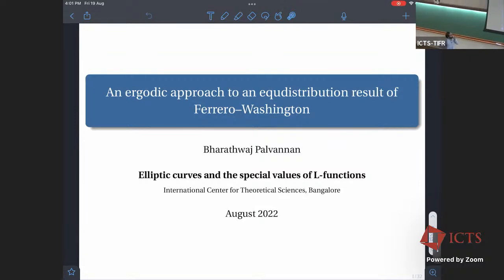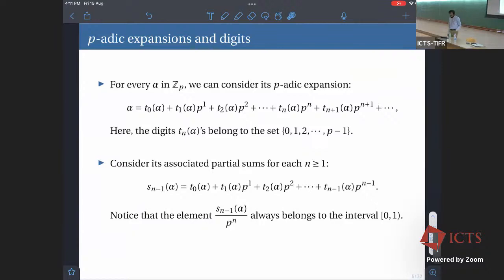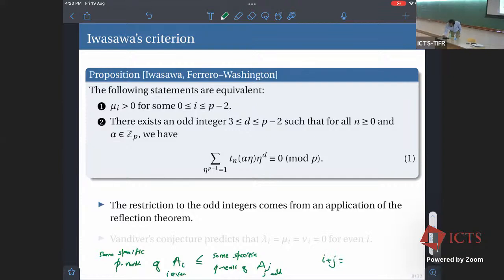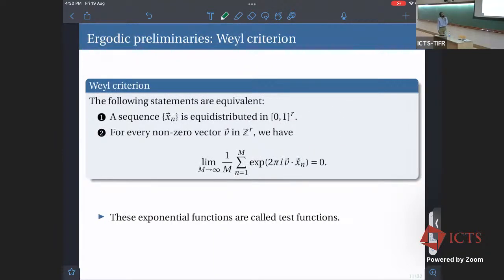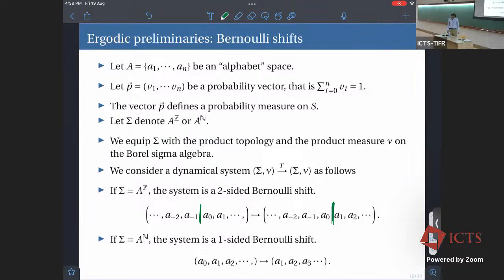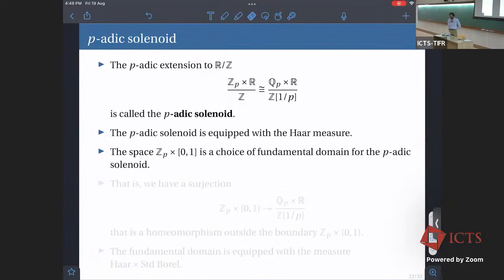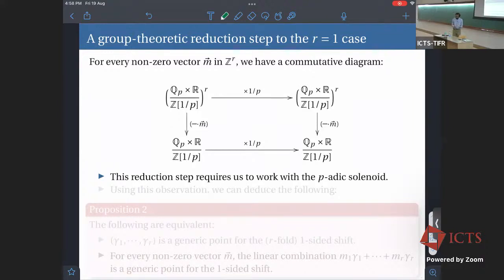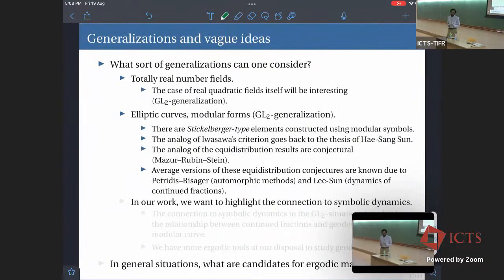An ergodic approach towards an equidistribution result of Ferrero–Washington by Bharathwaj Palvannan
PROGRAM

0:00:00 Start
0:00:10 An ergodic approach to an equdistribution result of Ferrero-Washington
0:01:16 Iwasawa invariants
0:04:06 Iwasawa's u = 0 conjecture
0:06:06 Iwasawa algebra
0:10:21 Stickelberger elements
0:15:57 Iwasawa's criterion
0:23:24 Equidistribution result of Ferrero-Washington
0:26:14 Ergodic preliminaries: Equidistribution
0:27:49 Ergodic preliminaries: Weyl criterion
0:29:50 Ergodic preliminaries: ergodic map
0:31:12 An ergodic approach (following Furstenberg)
0:34:06 Ergodic preliminaries: generic points of an ergodic map
0:35:12 Some preliminary motivations
0:36:55 Ergodic preliminaries: Bernoulli shifts
0:39:51 Ergodic preliminaries: Normal numbers in base
0:43:42 Historical remark / an observation of Ralph Greenberg
0:48:53 Symbolic coding for the p-adic solenoid
0:49:36 A Heckle map, a skew-product map, a shift map
0:51:24 An ergodic map between measurably isomorphic spaces
0:52:00 Generic points for the 1-sided and 2-sided shifts
0:55:18 Orbit of generic points
0:56:49 A group-theoretic reduction step to the r = 1 case
0:58:11 Final remarks
0:59:24 Generalizations and vague ideas
1:01:52 Thank you.
1:02:01 Q&A